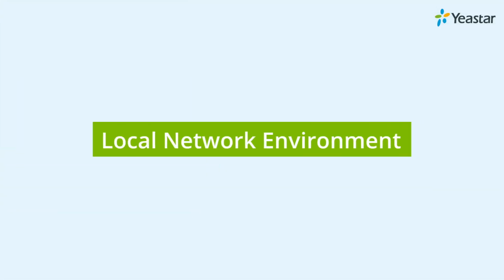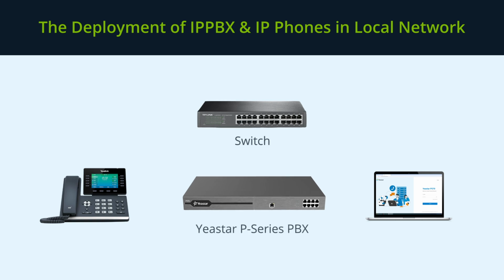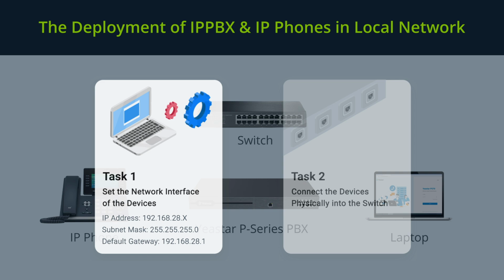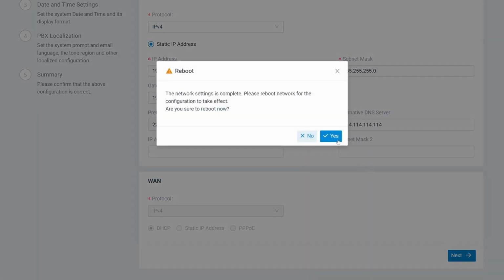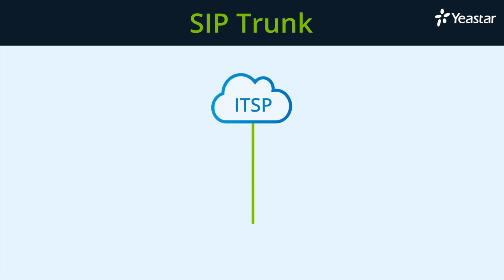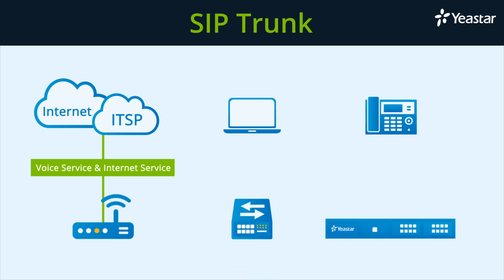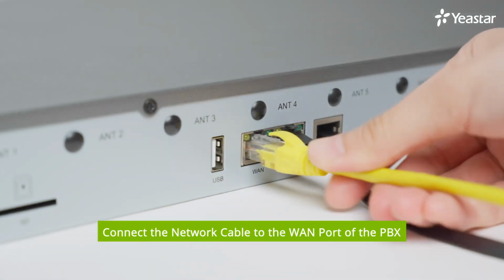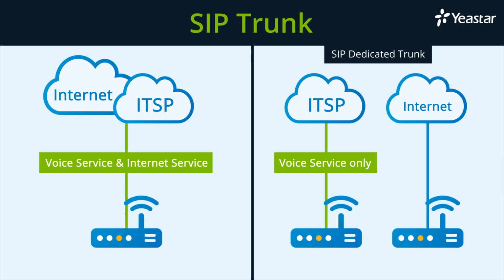UPDATED: The Deployment of IP PBX & IP Phones in Local Area Network (2025)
How do you deploy an IP PBX together with an IP phone and an SIP trunk in the LAN? - This is the FAQ from many of our end users.

Therefore, in this video, we’ll walk you through the deployment of IP-based devices to build up a VoIP telephone system in the office. We will make use of the following devices: a switch connected to the local router, a Yeastar S300 VoIP PBX, a Yealink IP phone, and a laptop to configure all these devices.

Chapters

00:00 IP PBX in LAN
00:18 What is LAN?
01:14 Task 1: Set the network interface of the device
03:04 Task 2: Connect the Devices Physically to the switch
03:46 Voice Service & Internet Service vs SIP Dedicated Trunk

Last but not least: Reboot the PBX to make all configurations work.